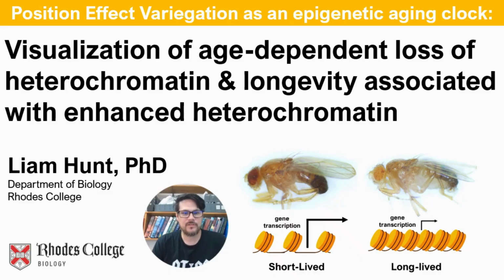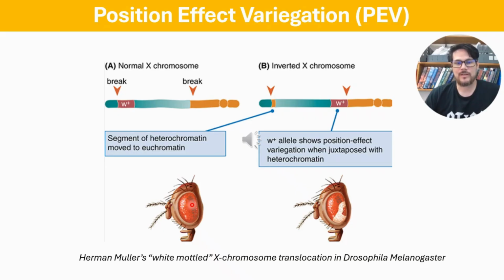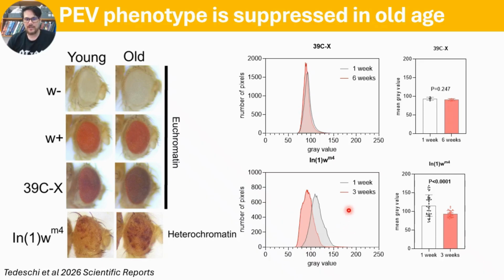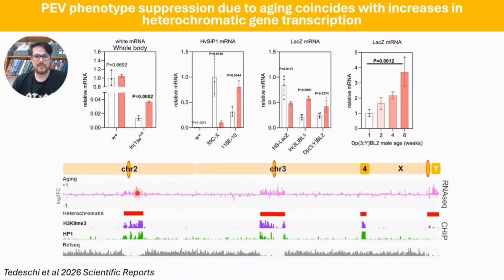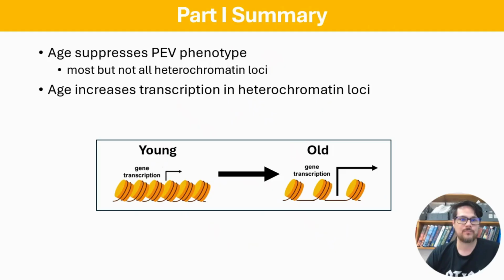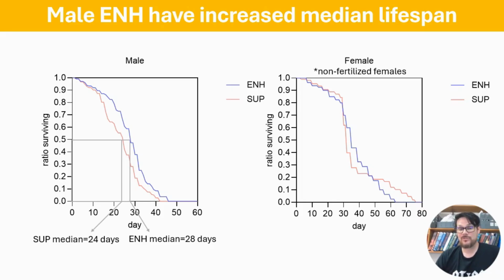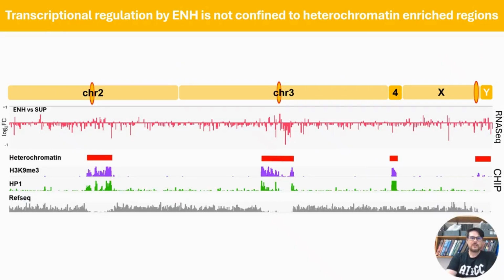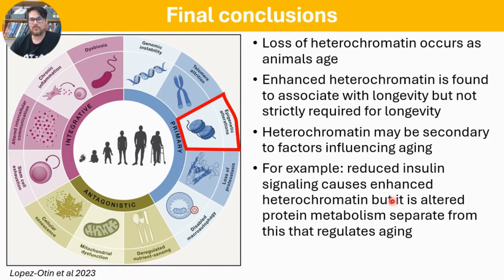Liam C Hunt | Position effect variegation (PEV) as an epigenetic aging clock: visualization..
Liam C Hunt
Biology Department, Rhodes College, USA

ARC-2026 | INNOVINC

Title: Position effect variegation (PEV) as an epigenetic aging clock: visualization of age-dependent loss of heterochromatin and longevity associated with enhanced heterochromatin

Abstract:
Epigenetic alterations such as DNA methylation and histone modifications can accumulate as a result of cellular aging. In some cases, epigenetic alterations may cause visible changes in phenotype that could be used as a biomarker. Position Effect Variegation (PEV) is one example in Drosophila Melanogaster where the white gene is moved to a chromosomal position subject to heterochromatin mediated silencing resulting in mosaic red and white eye color that can be modified based on the degree of heterochromatin formation. We show that in several chromosomal locations PEV phenotypes are modified by aging and indicate a loss of heterochromatin mediated silencing in old age1. This epigenetic loss of heterochromatin is progressive with age and coincides with increased transcription of centromeric genes1. Furthermore, genetic and environmental interventions that promote heterochromatin formation, due to enhanced variegation phenotypes, are shown to extend lifespan1. Recent unpublished research has used selective breeding to isolate populations enriched for enhanced and suppressed variegation phenotypes, corresponding to enhanced and suppressed heterochromatin formation. One of these enhanced heterochromatin populations, ENH, has longer lifespan than controls and we are able to attribute this to a heterozygous genetic variation that is dominant for PEV phenotype effects and recessive for viability. Genetic complementation studies indicate the ENH variant is due to loss of function mutation in the second chromosome around the cytogenetic band 47B. While we are narrowing down the gene responsible we have tested epistasis with suppressor of variegation mutants and find that the enhanced variegation and heterochromatin phenotype is insufficient to promote longevity by itself. Altogether this suggests that loss of heterochromatin may be a sign of aging but is not causative for aging. Although longevity promoting genetic mutations may enhance heterochromatin this is likely a result of molecular changes within cells that also coincide with reduced aging and are not always strictly necessary for longevity.
1. Tedeschi, S. et al. Position effect variegation (PEV) as an aging clock: visualization of age-dependent loss of heterochromatin and longevity associated with enhanced heterochromatin. Sci. Rep. 16, 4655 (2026).